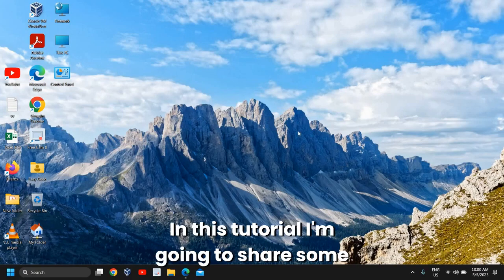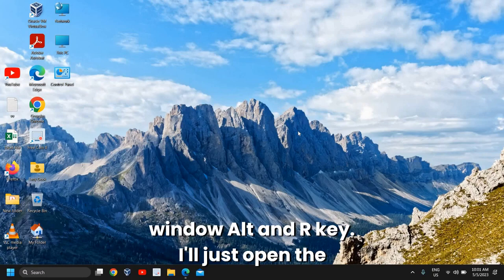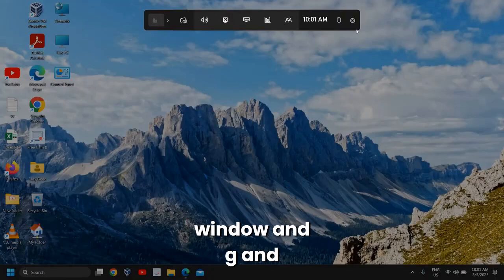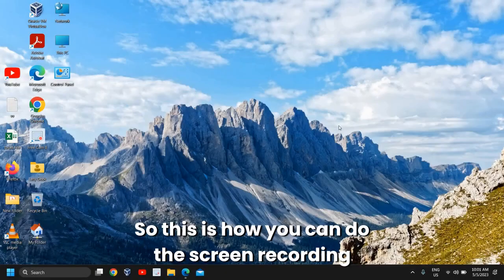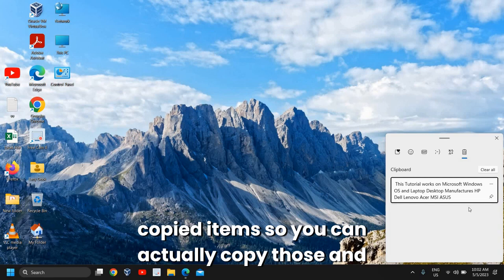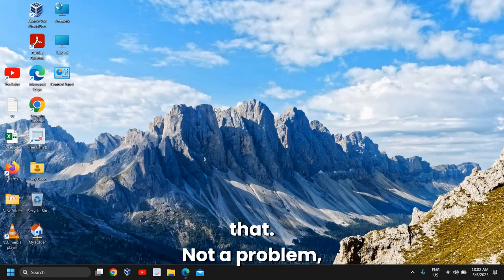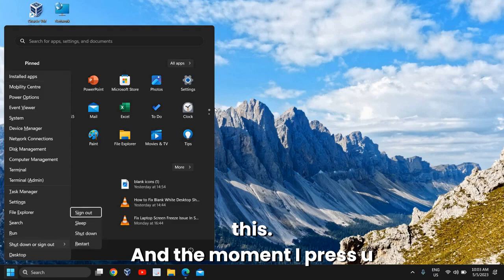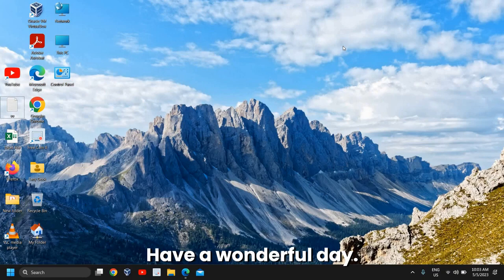5 Windows Pro Shortcuts You Must Use!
Unlock the full potential of your Windows PC with these 5 Windows Pro shortcuts that will transform your workflow and boost your productivity. Whether you're a beginner or a seasoned pro, these essential keyboard shortcuts will make navigating and using Windows more efficient than ever. Don't miss out on these tips and tricks that every Windows user should know!

In this video, you will learn:

Windows Pro Shortcut for Task View - Easily switch between open applications and desktops.
Windows Pro Shortcut for Snap Assist - Quickly arrange multiple windows on your screen.
Windows Pro Shortcut for Virtual Desktops - Manage multiple desktops for different tasks and projects.
Windows Pro Shortcut for File Explorer - Speed up file navigation with these quick commands.
Windows Pro Shortcut for Settings - Access system settings instantly with a simple key combination.
Why you need these Windows shortcuts:

Increase Efficiency: Save time by using keyboard shortcuts instead of the mouse.
Boost Productivity: Streamline your tasks and workflows.
Enhance Navigation: Quickly access and manage files, apps, and settings.
Simplify Multitasking: Easily switch between different tasks and desktops.
Improve User Experience: Make your Windows experience smoother and more intuitive.